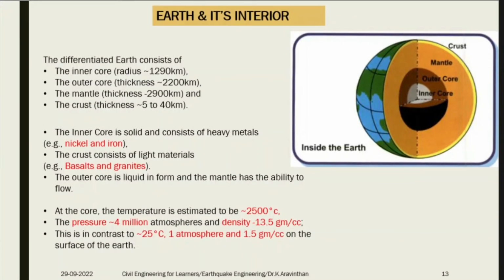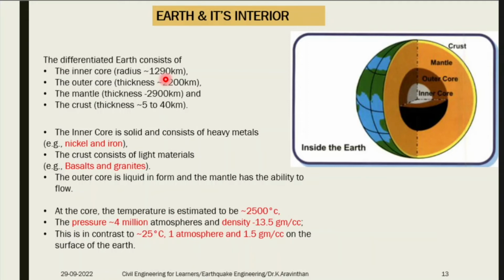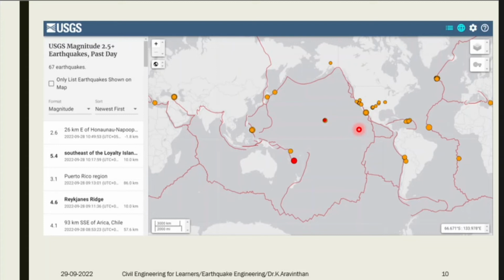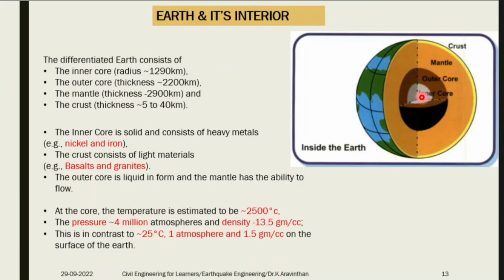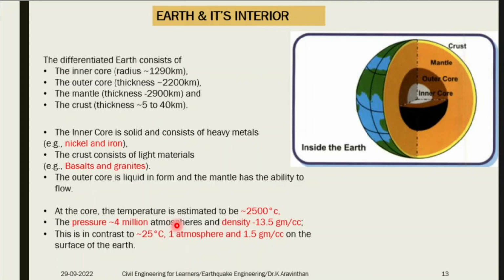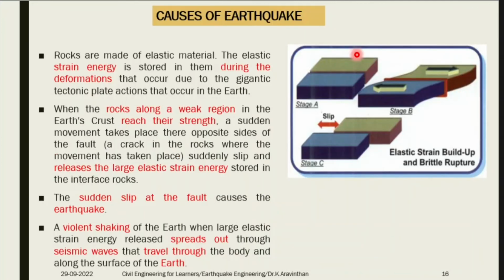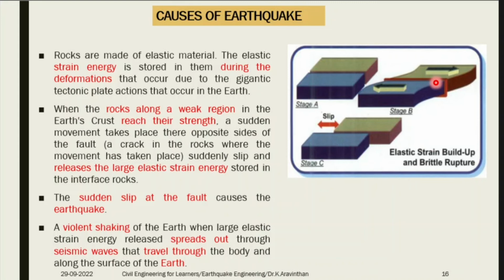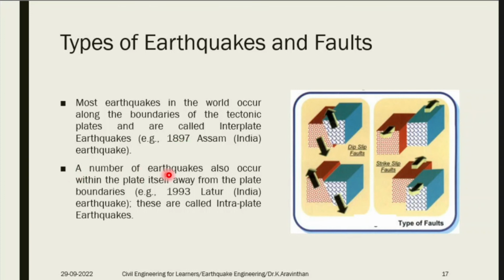Cause of Earthquake 1-2| Types of fault|Earth interior| Seismology|Earthquake Engineering |18cv741